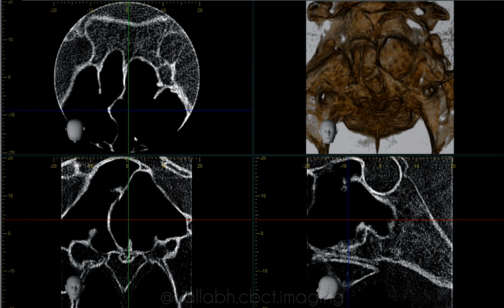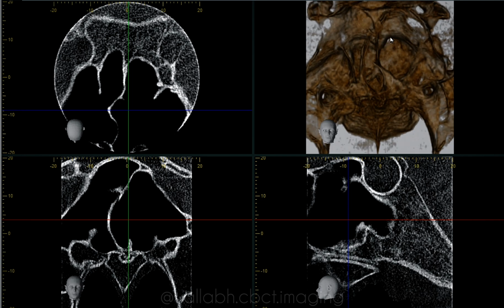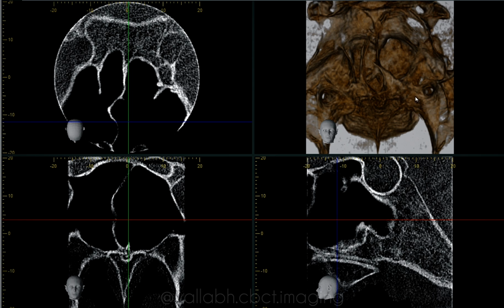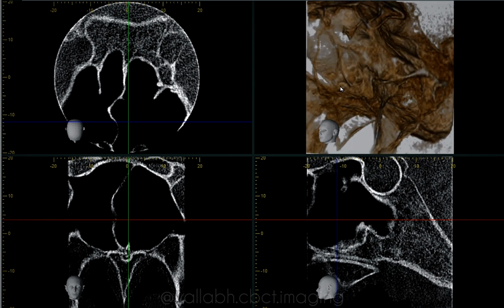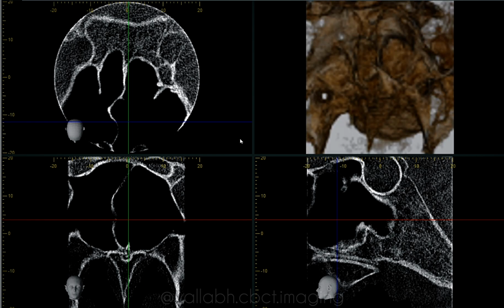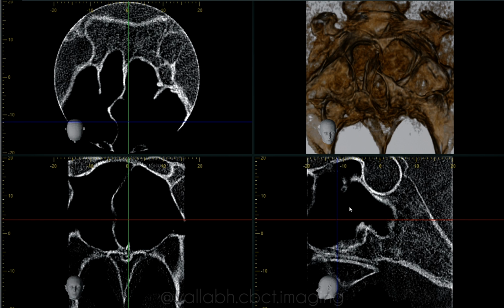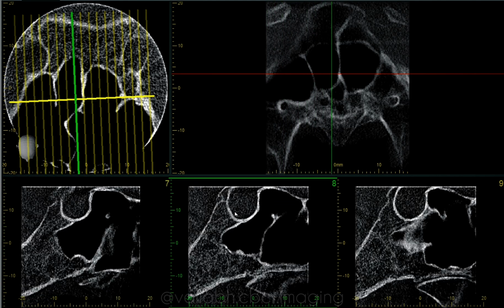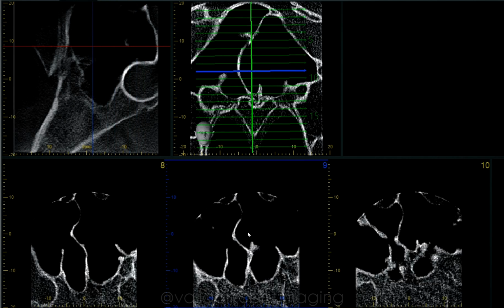SPHENOID SINUS- CASE REPORT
This is a short video on anatomical landmark (sphenoid sinus) as seen in CBCT scan to rule out signs of sinusitis or any other anomalies